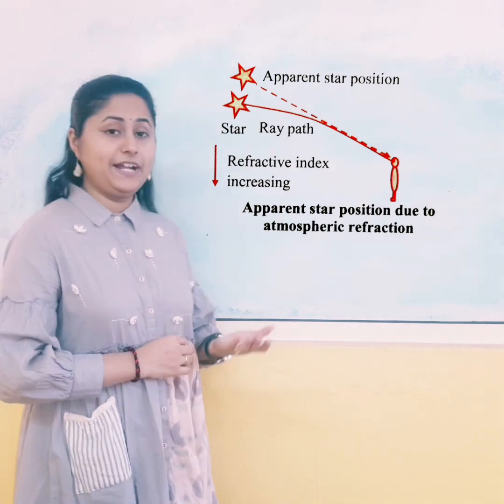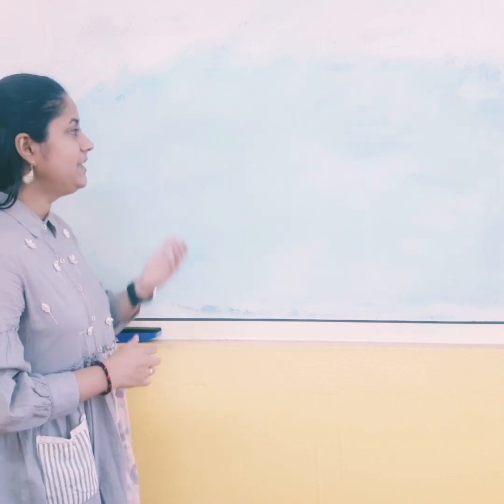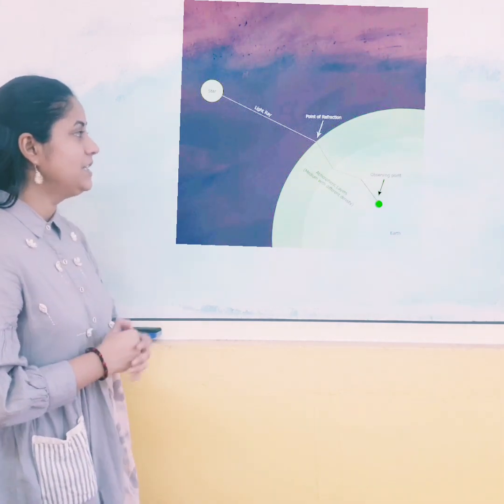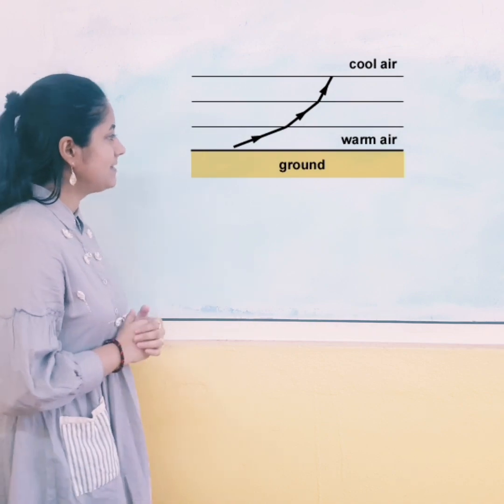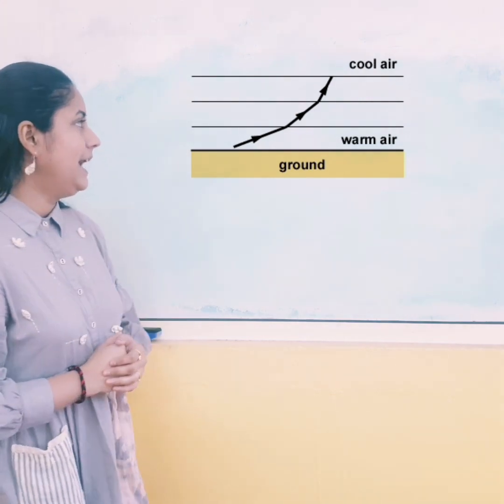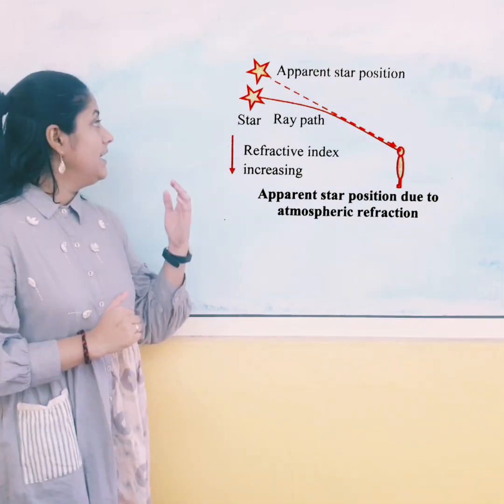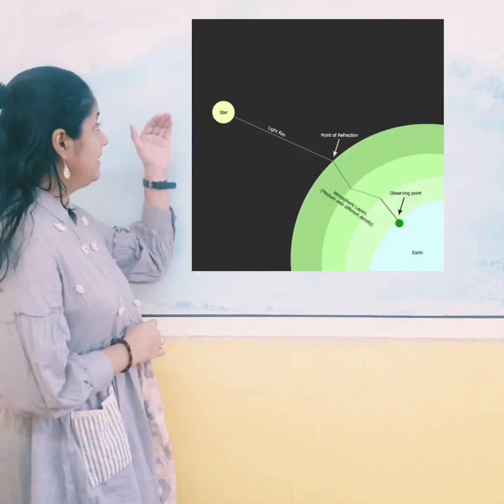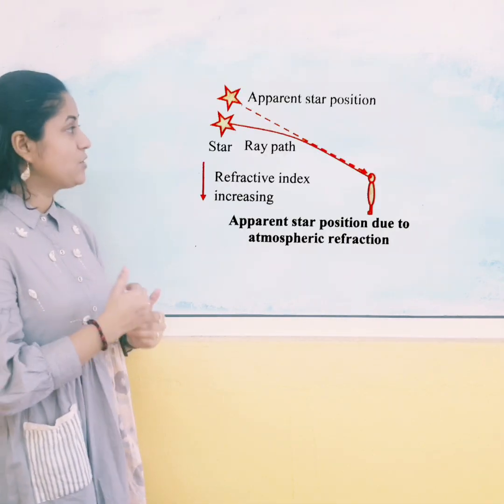Why do stars twinkle? why planets don't twinkle? |Class-10 | Science